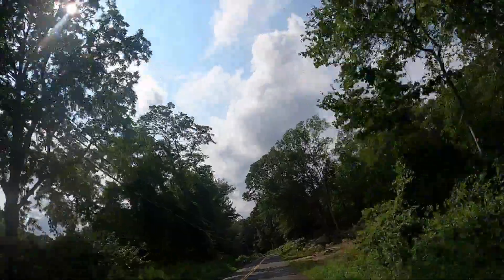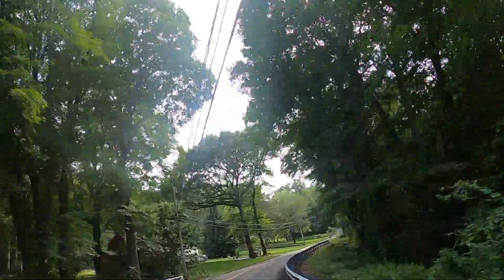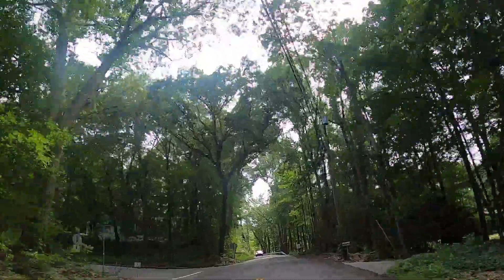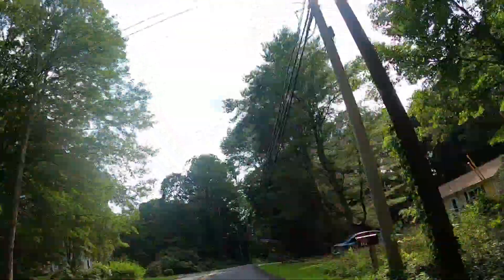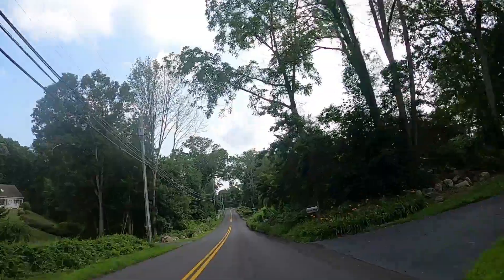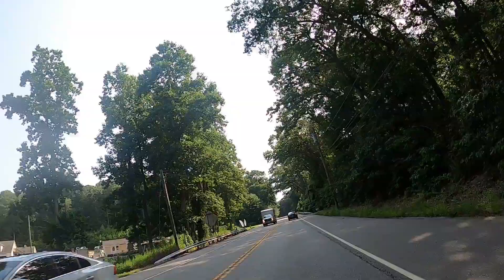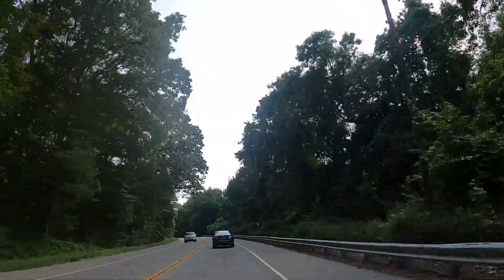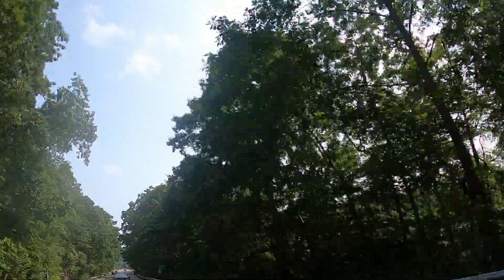Gala Mode 🇺🇸 - Vlog no. 56